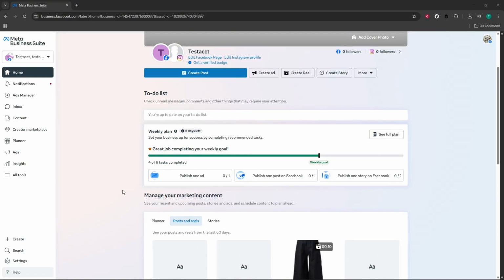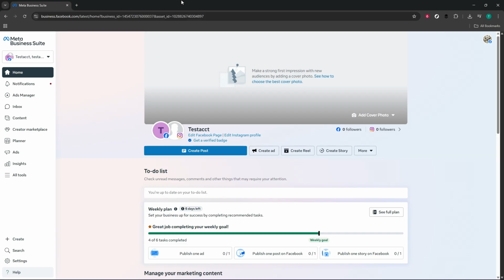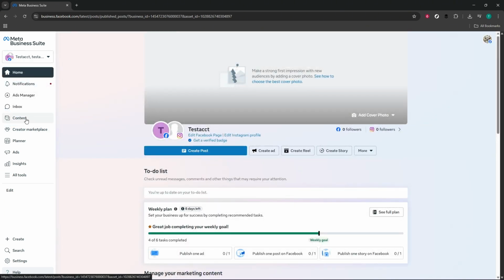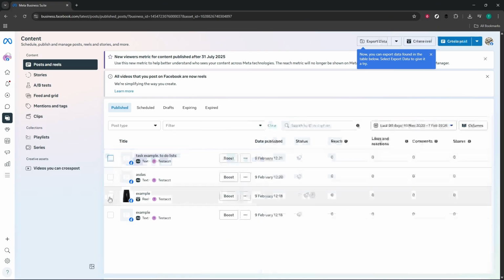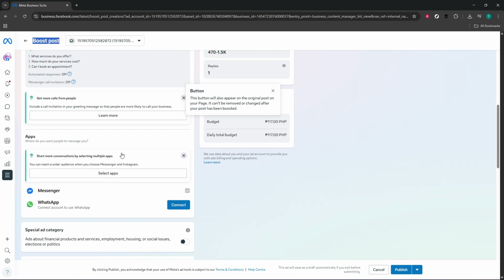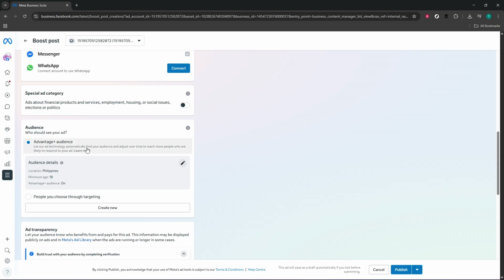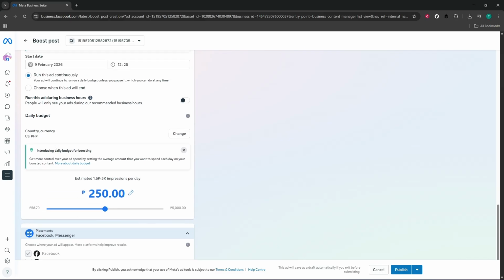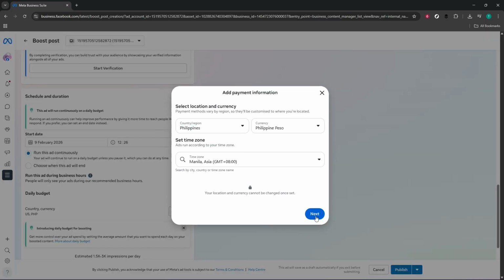How To Boost A Post Using Meta Business Suite (Full Guide)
Learn exactly how to increase your reach and engagement by boosting posts directly through the Meta Business Suite platform. This tutorial covers everything you need to know to get your content in front of the right audience effectively.

Key steps covered in this video:
• Choosing your specific advertising goal
• Defining your target audience demographics
• Setting a budget and duration for your boost
• Tracking your results and performance metrics

Mastering these Facebook and Instagram advertising tools will help grow your online presence and drive better results for your brand. Follow along to maximize your marketing efforts today.